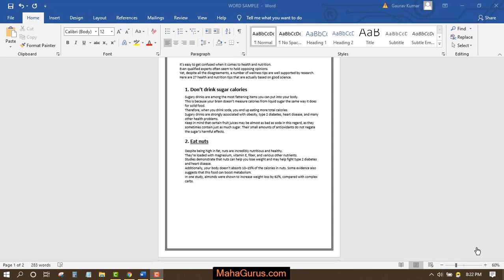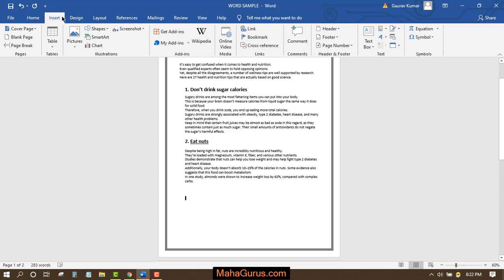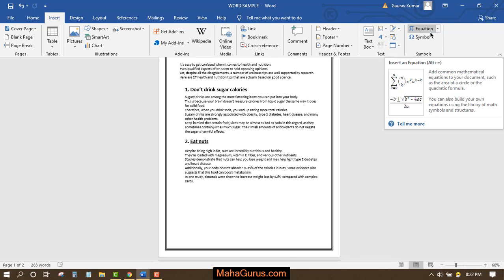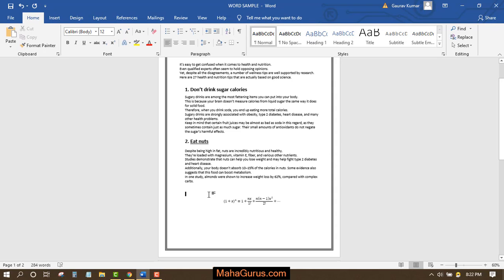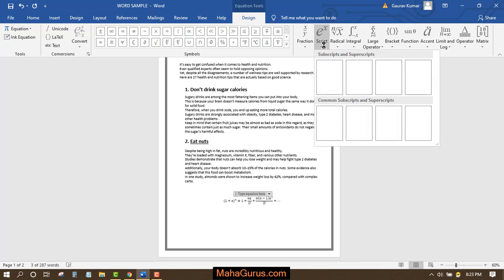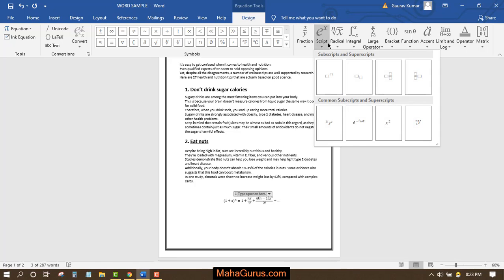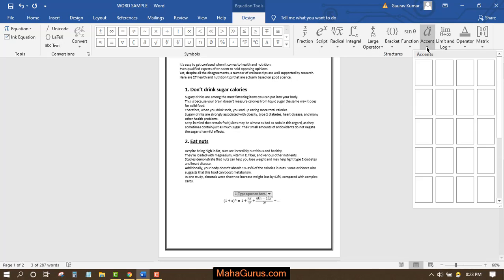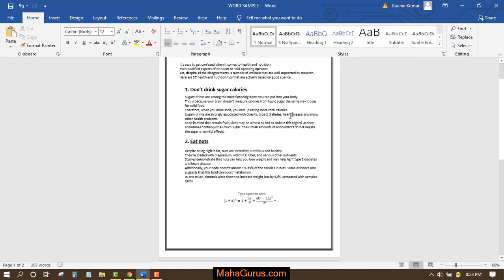How to Insert Mathematical Equation in MS Word | Equation Symbol MS Word